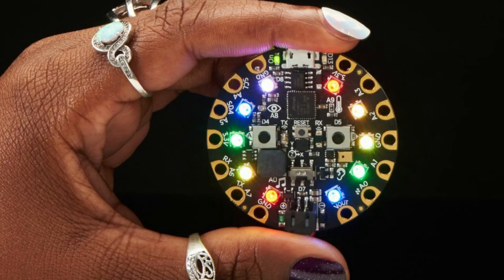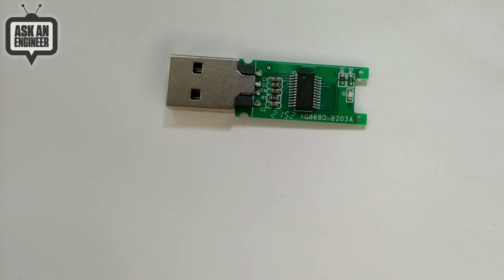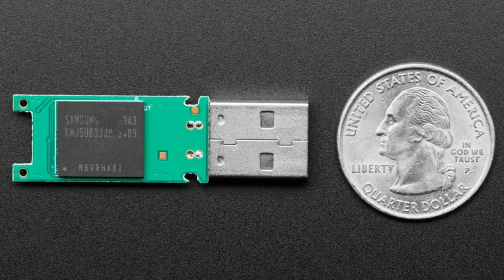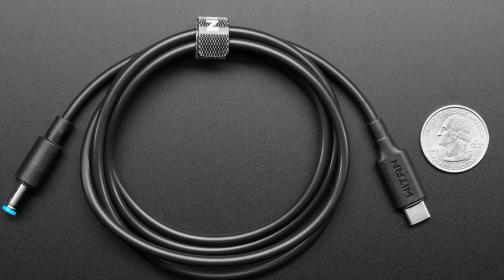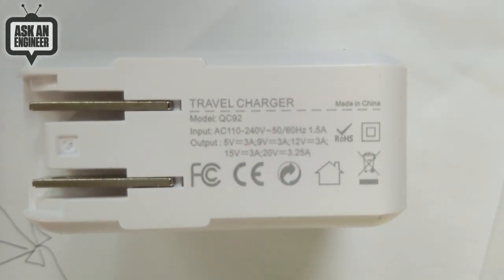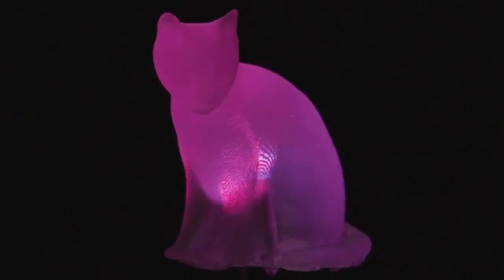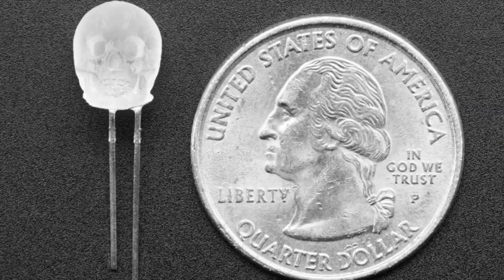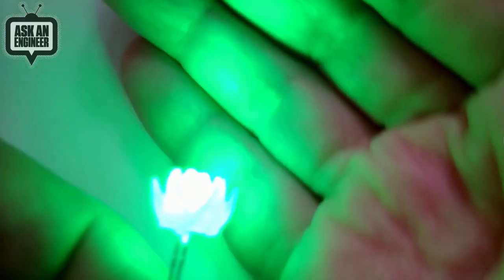New Products 6/8/2022 Featuring Adafruit ESP32-S3 TFT Feather - 4MB Flash, 2MB PSRAM, STEMMA QT!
Circuit Playground Express (0:12)

Uncased USB Flash Disk / Memory Stick - 2 GB (0:25)

USB to 5.5mm/2.1mm DC Booster Cable - 9V or 12V Output (2:45)

13.56MHz RFID/NFC Clear Tag - NTAG203 Chip (4:05)

USB Type C 3.1 PD to 5.5mm Barrel Jack Cable - 9V 5A Output - 1.2m
long with E-Mark (5:08)

USB Type C 3.1 PD to 5.5mm Barrel Jack Cable - 12V 5A Output - 1.2m
long with E-Mark (5:08)

USB Type C 3.1 PD to 5.5mm Barrel Jack Cable - 20V 5A Output - 1.2m
long with E-Mark (5:08)

USB Type C 3.1 PD to 5.5mm Barrel Jack Cable - 15V 5A Output - 1.2m
long with E-Mark (5:08)

dLUX-dLITE RGB Rainbow Cat Shape LEDs 3 Pack by Unexpected Labs (9:06)

dLUX-dLITE Cool White Kitty Shape LEDs 5 Pack by Unexpected Labs
(9:06)

dLUX-dLITE Green Succulent Shape LEDs 5 Pack by Unexpected Labs (9:06)

dLUX-dLITE Blue Kitty Shape LEDs 5 Pack by Unexpected Labs (9:06)

dLUX-dLITE Red Skull Shape LEDs 5 Pack by Unexpected Labs (9:06)

Adafruit ESP32-S3 TFT Feather - 4MB Flash, 2MB PSRAM, STEMMA QT
(12:44)